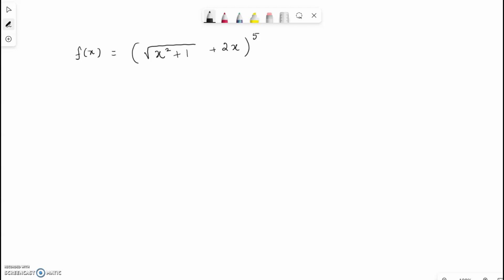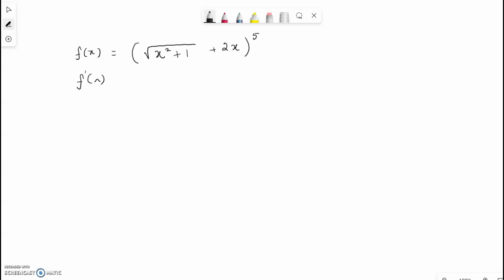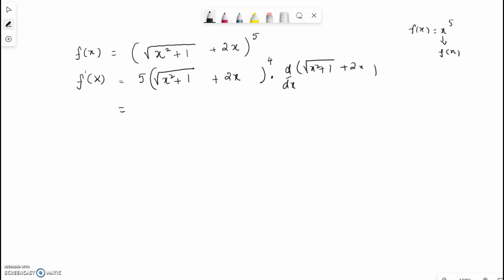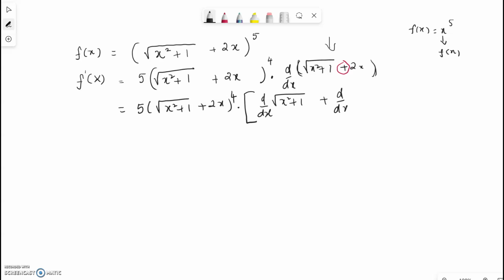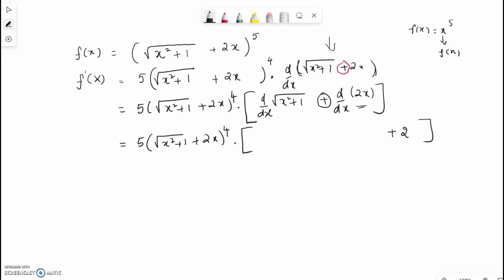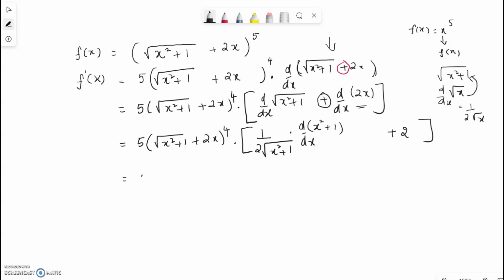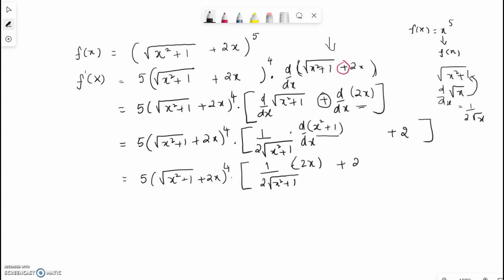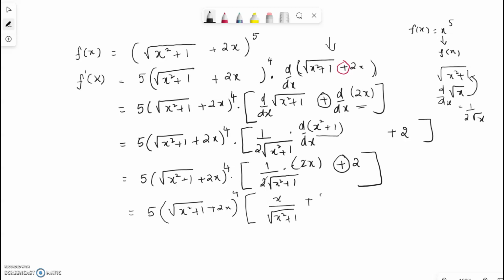Chain Rule:Example 5